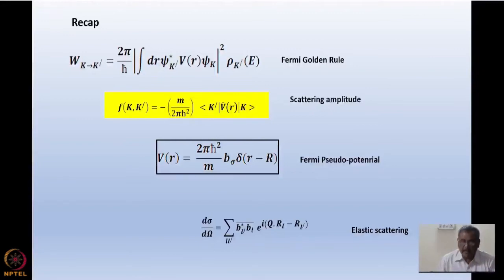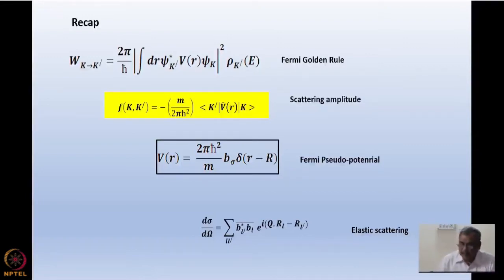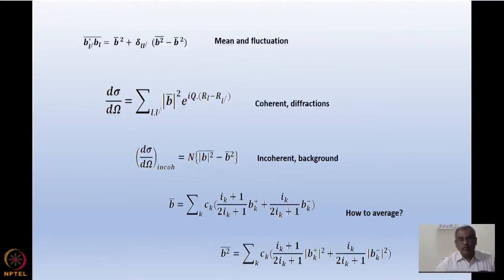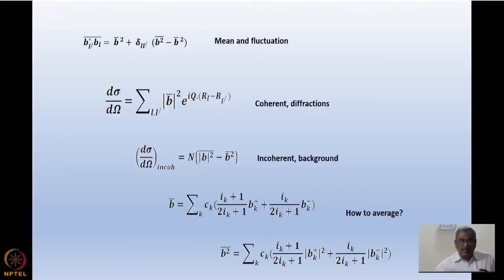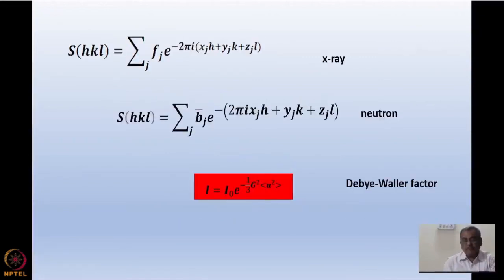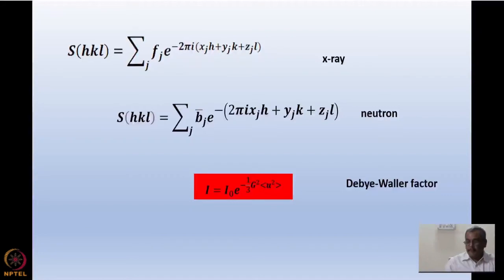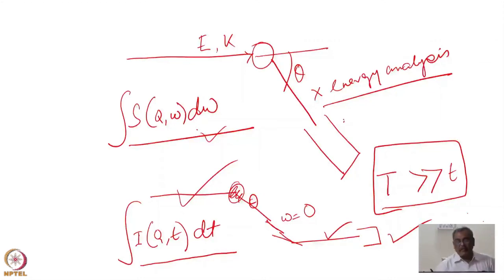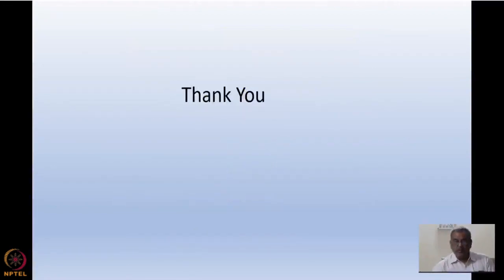Week 2: Lecture 05B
Week 2: Lecture 05B: Correlation function to resolution  and accessible(Q,ω) . Introducing experimental facilities